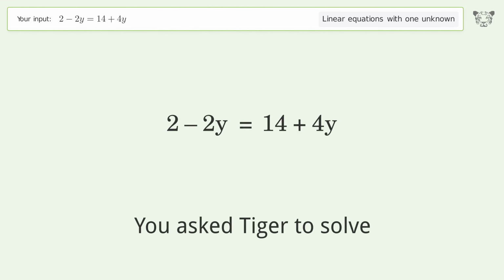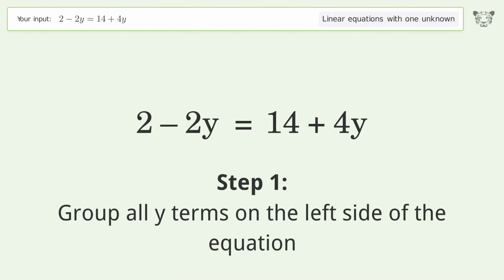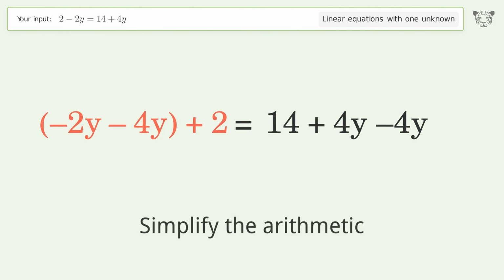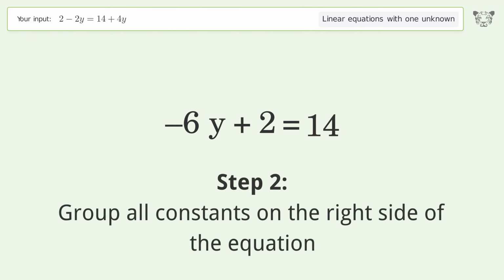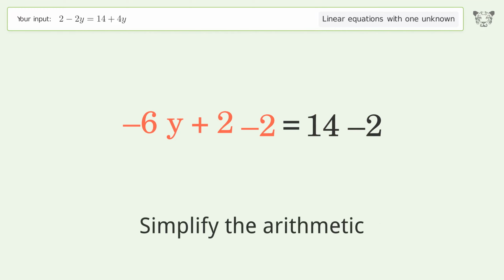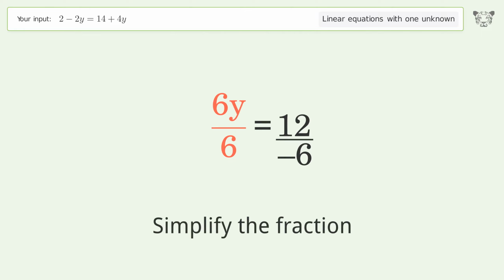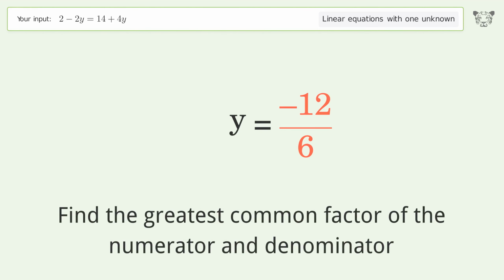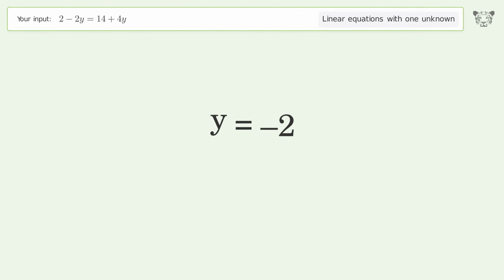Solve 2-2y=14+4y: Linear Equation Video Solution | Tiger Algebra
Struggling with 2-2y=14+4y? Watch our step-by-step video on Tiger Algebra to master this linear equation effortlessly.